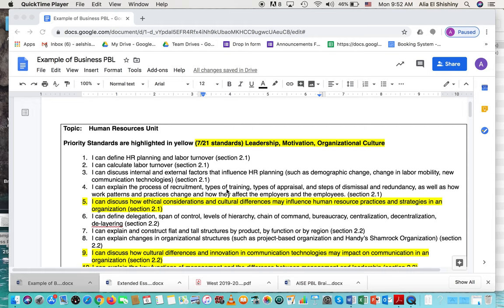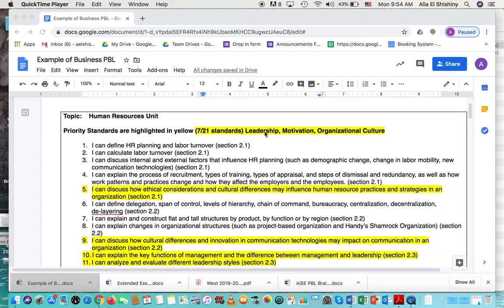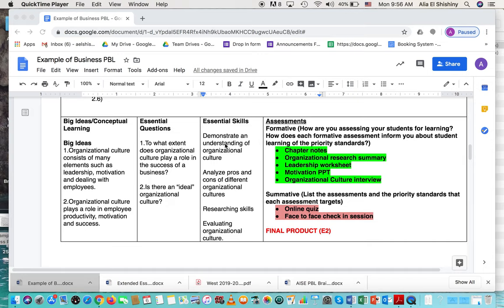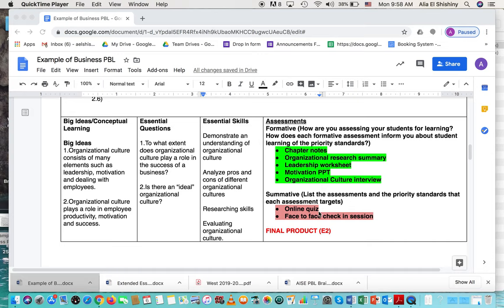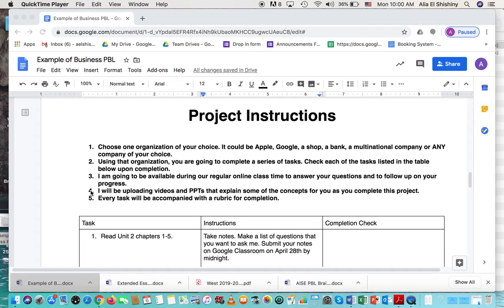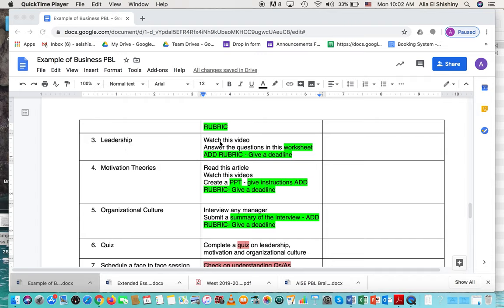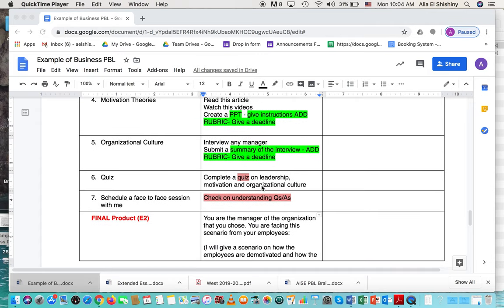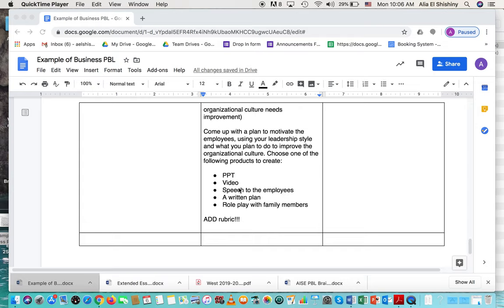PBL Example Using Backward Design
Alia is here to talk us through how to plan for project based learning (PBL) using a business example.